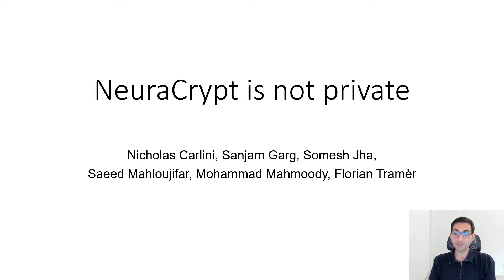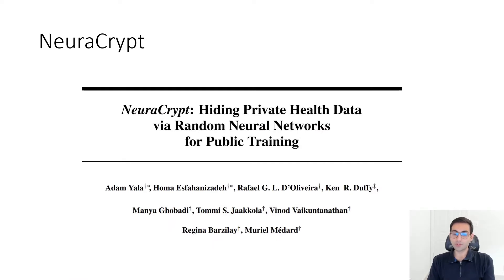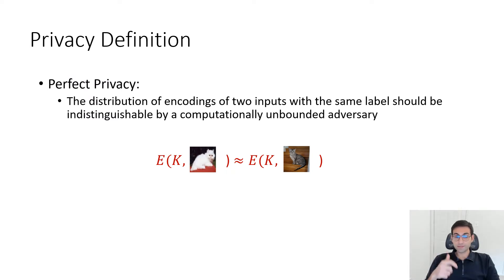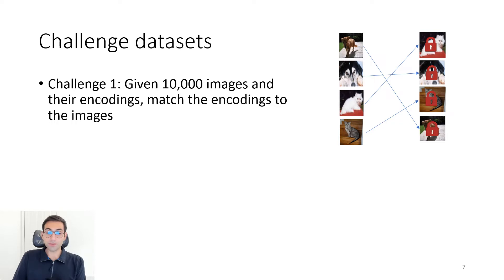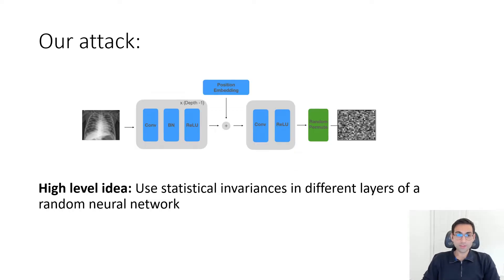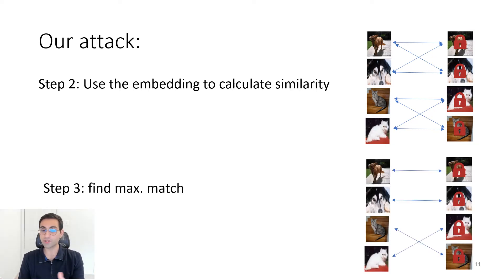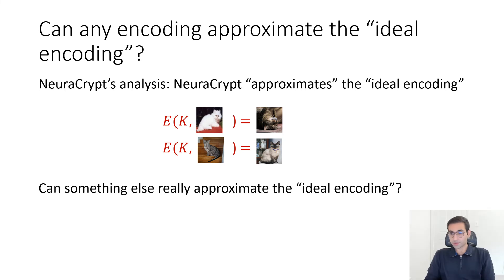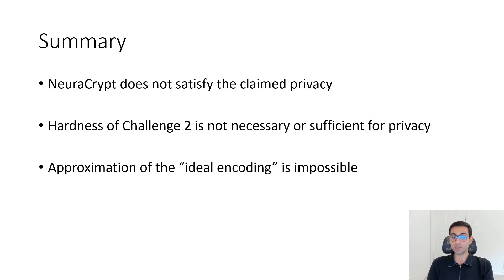NeuraCrypt is not private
Contributed talk by Kanthi Sarpatwar